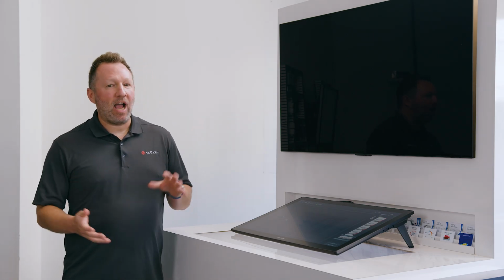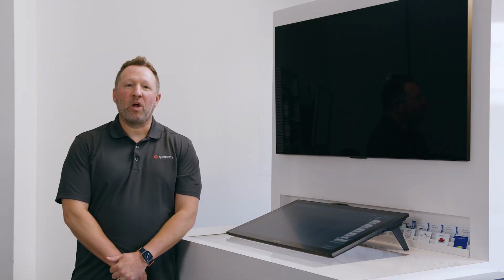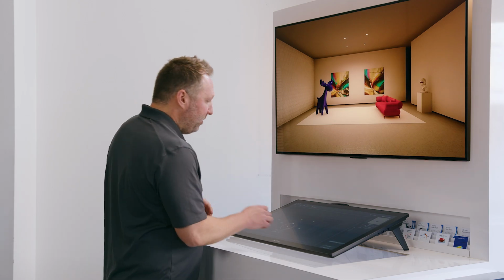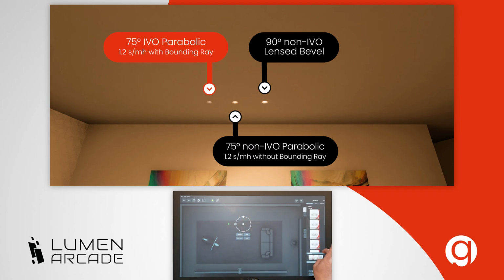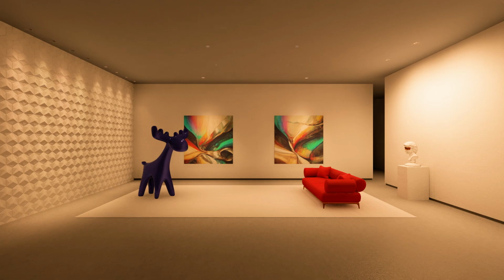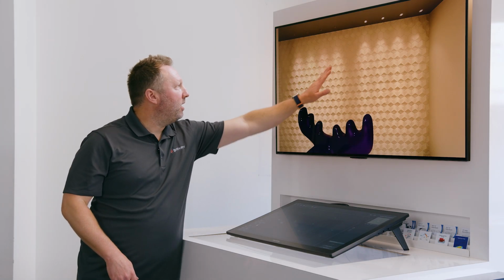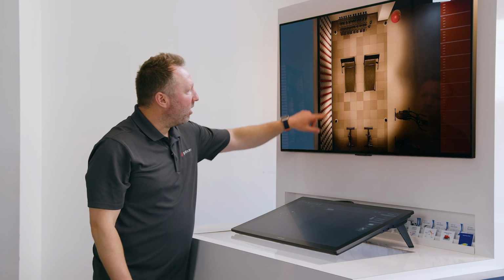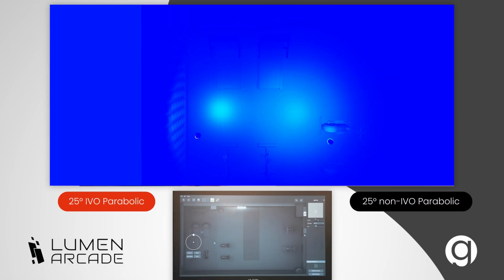Empowering Better Lighting with IVO™ Webinar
Explore the design principles behind quality of light through Lumen Arcade™, our immersive digital design studio. See real-time renderings, compare options, and discover how Gotham empowers better lighting with IVO™! For more information on the IVO Family,